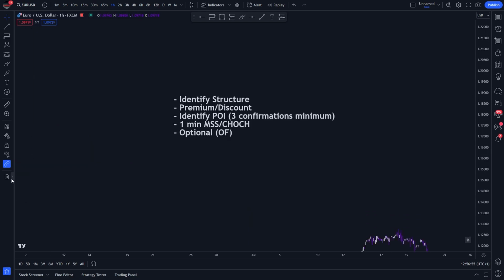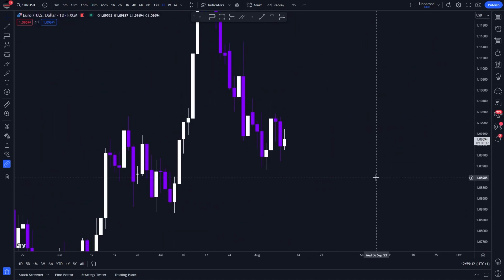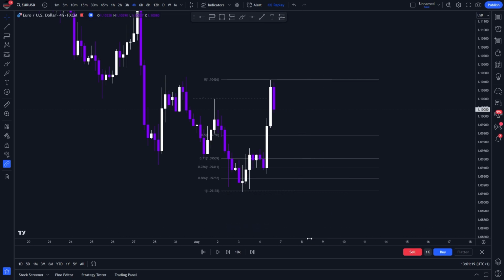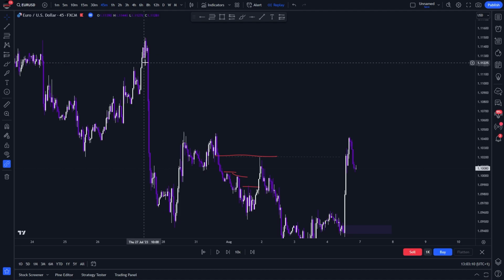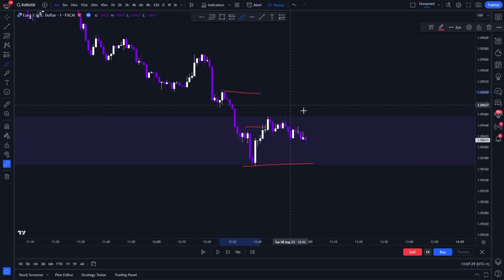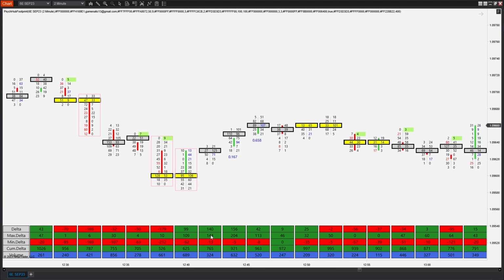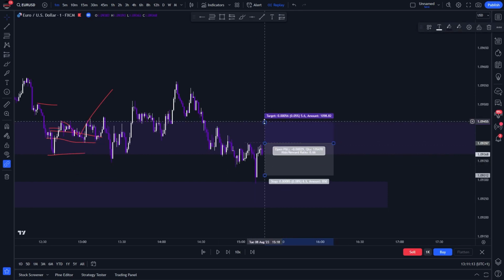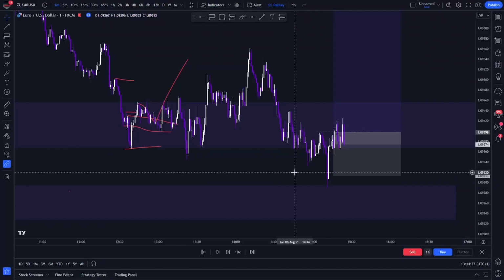Ultimate SMC Trading Strategy - Step-by-Step GUIDE (2023) (SMC X Orderflow Footprints)